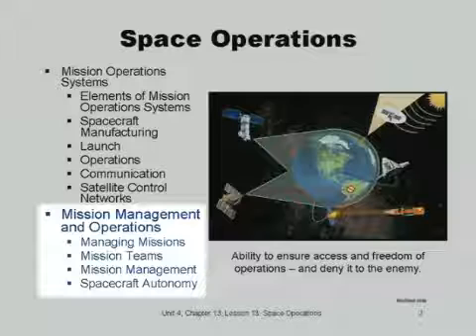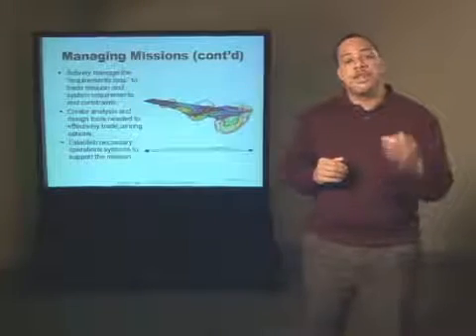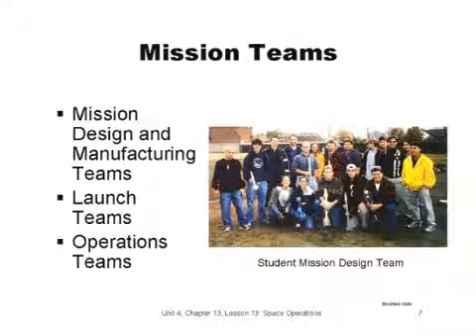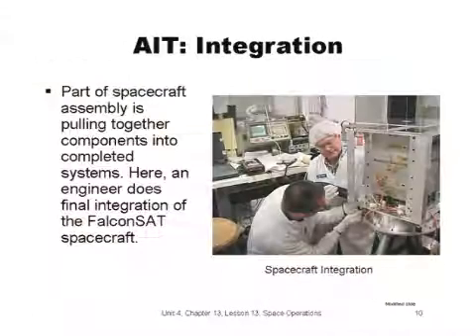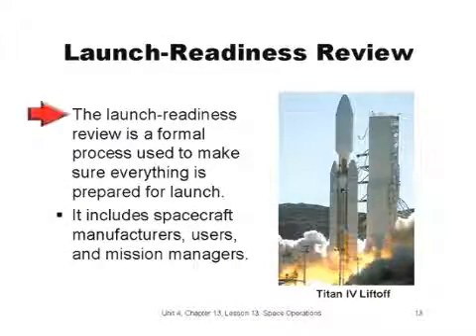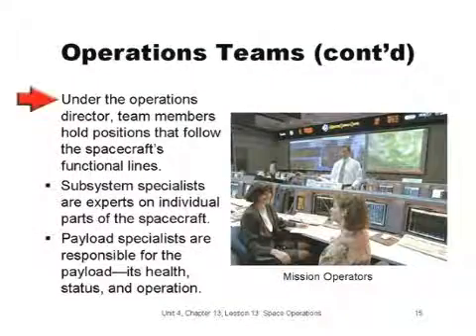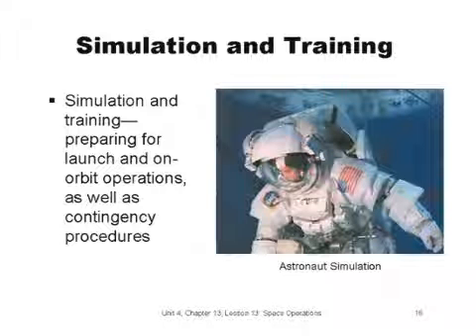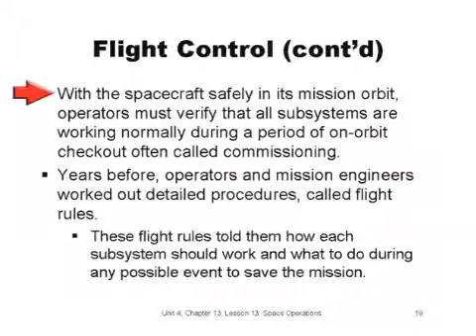CH1302 Mission Management and Operations